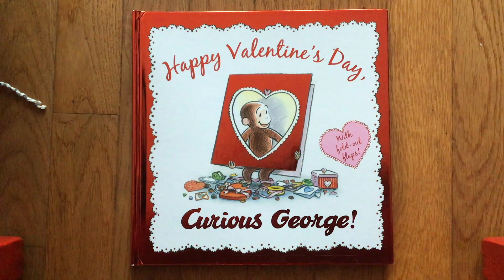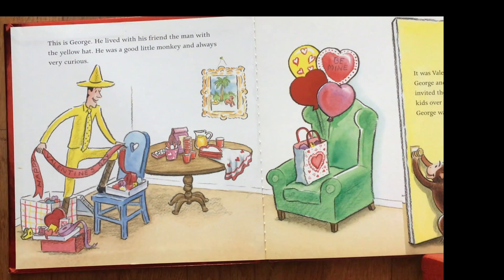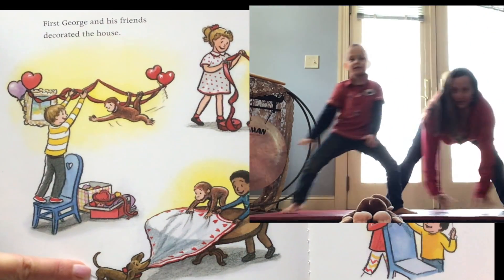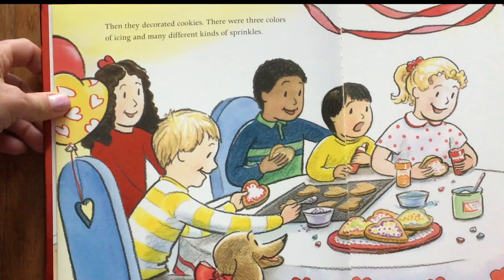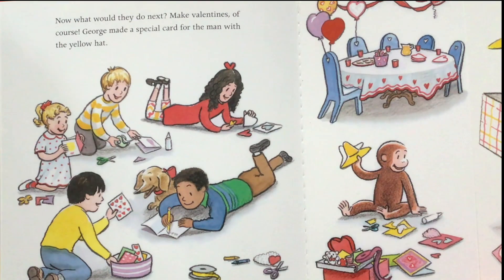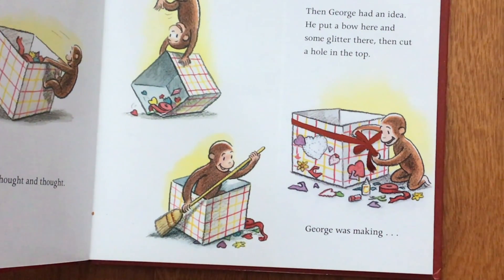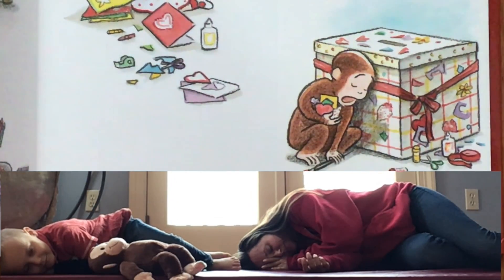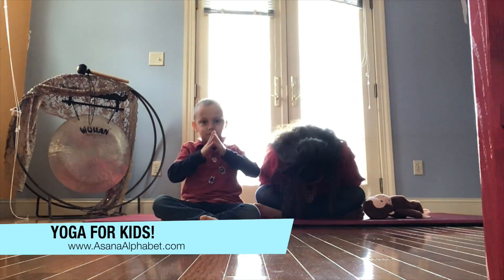Asana Alphabet Valentine's Day Yoga Story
Asana Alphabet Yoga presents Happy Valentine's Day Curious George, written by N. Di Angela illustrated in the style of HA Rey by Mary O'Keefe Young. Do yoga and movement for ages 2-6 with this easy read aloud.